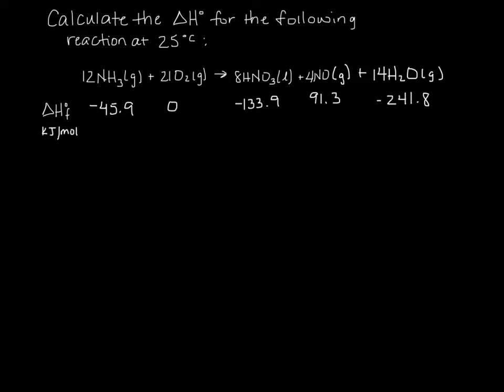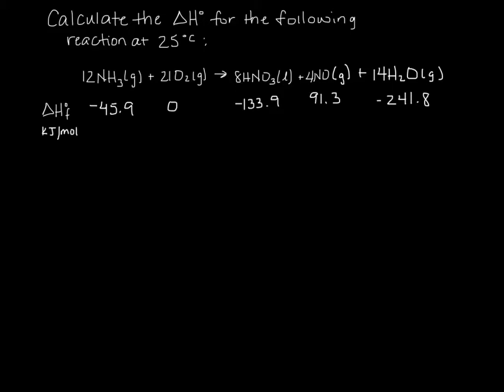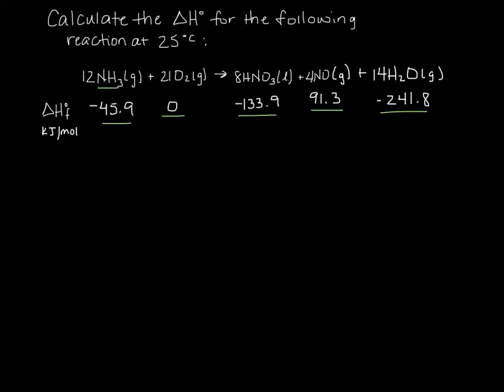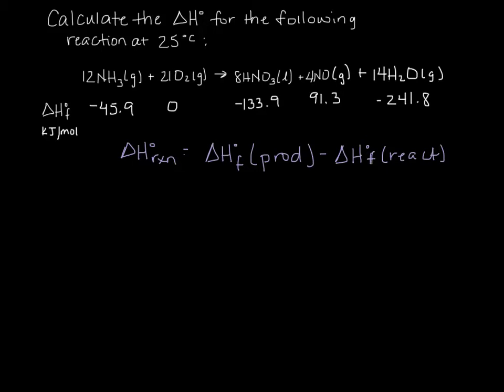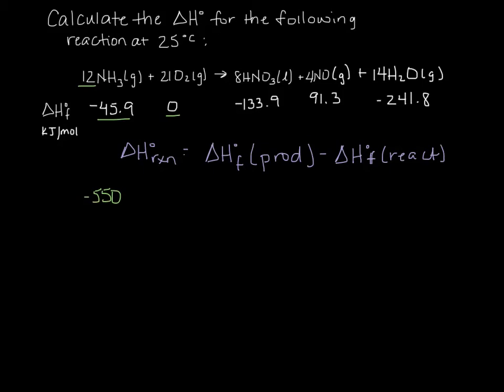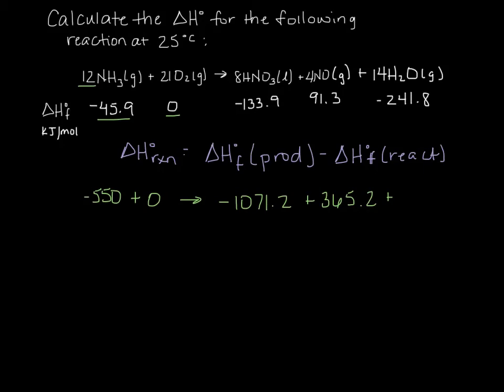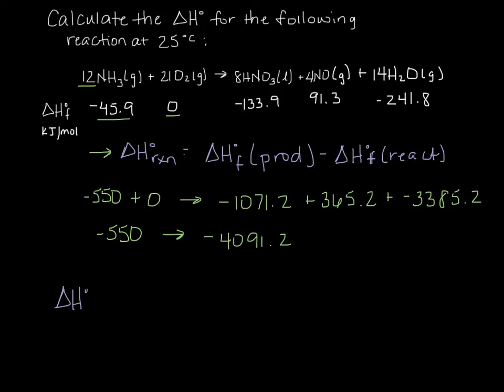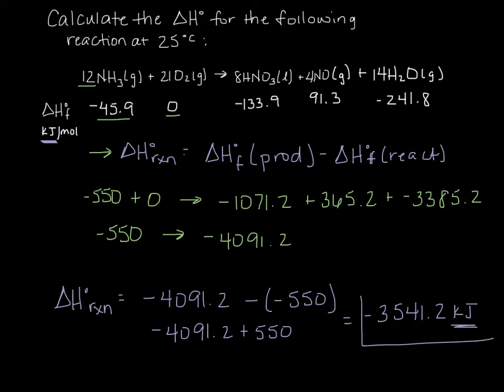Calculating standard enthalpy (H)